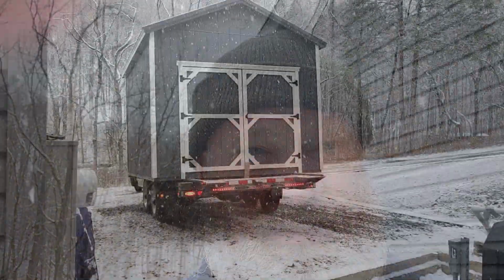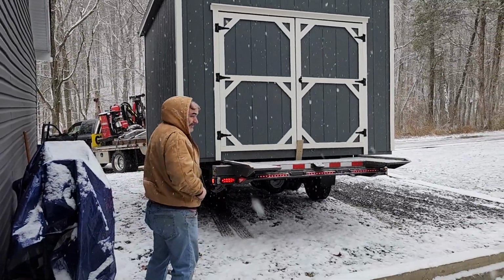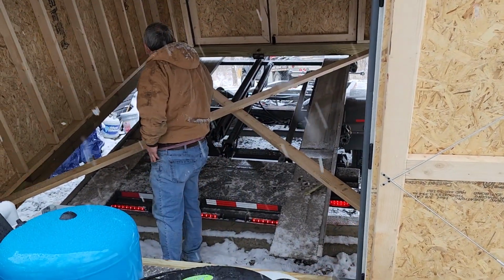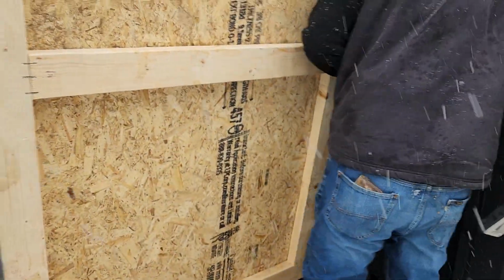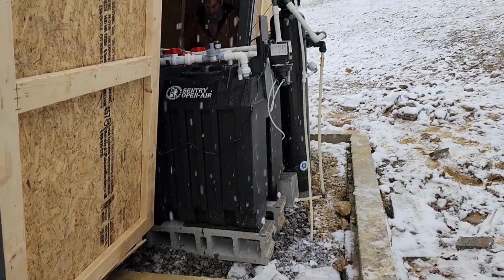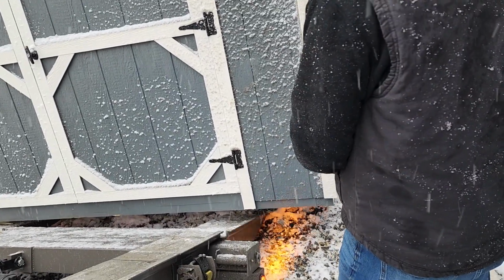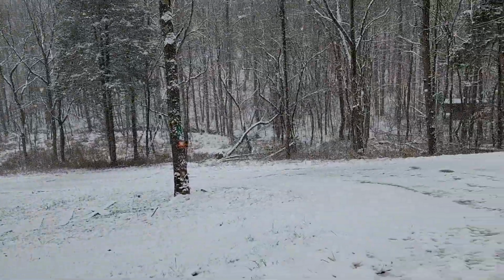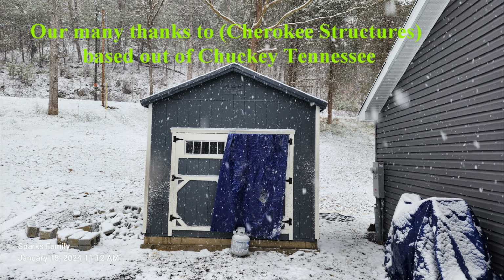Prt 2 Final Delivery of the Well House Custom Shed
So I found the clip and this is it. This delivery occured in the beginning stages of the January snow storm which many are saying is the worst in approximately the last 30 years of weather recording where I live.
This is considered a custom shed as most pre-made sheds are with wooden flooring and ours is not. Plus we had to include a back entrance doorway like the front of the shed as the delivery had to slide the entire 10x12 shed onto the cement footer that Pablo and I created for the shed. Many many hours of labor went into the footer hoping and believing that we were building it correctly. I am happy to say, we did build the footer perfectly for the mounting of the shed onto it.
As I am typing this to upload the video, I still need to finish the flooring on the inside. We are doing our best with what we are able to do on the economic side of things and the physical needs to do all on our homestead. We are grateful for everything as we purchased raw acreage on this mountain and everything is still in its infancy. I hope this video can reveal what it truly involves to get established here for all to see. It's expensive but the investment is worth the freedom we will have created. I'm excited to go the next steps here and to share. Blessings, Wayne and Aida